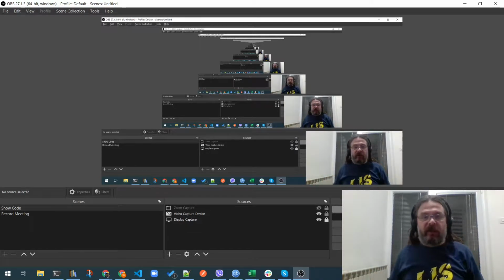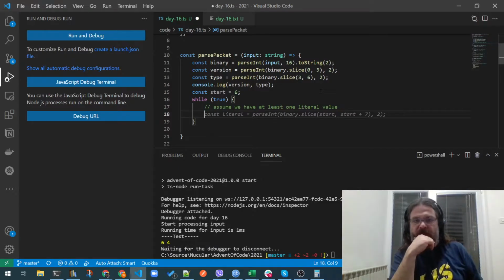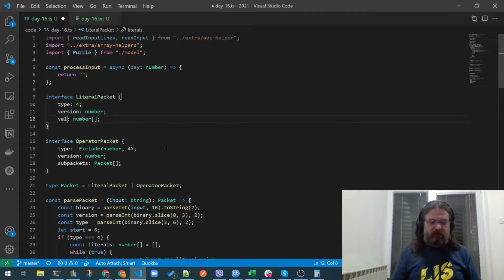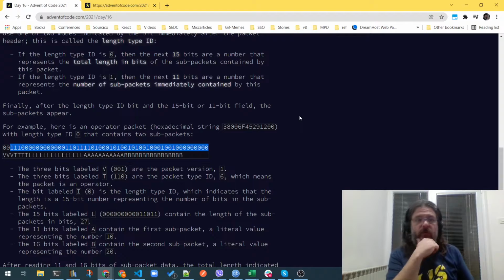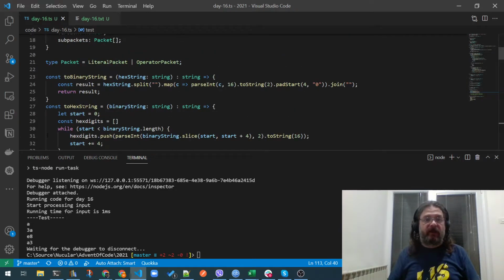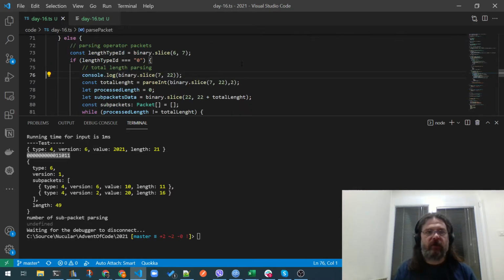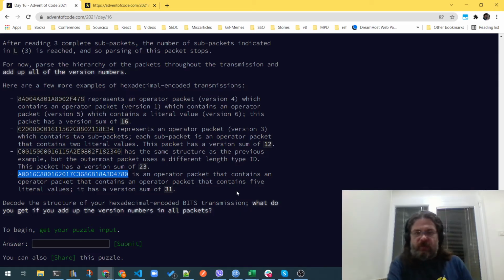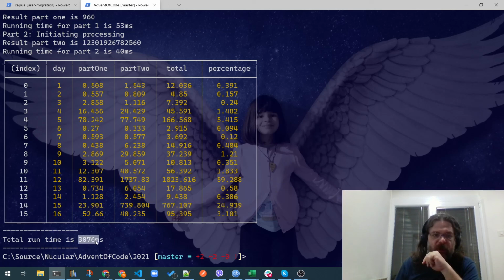Advent of Code 2021 - Day 16